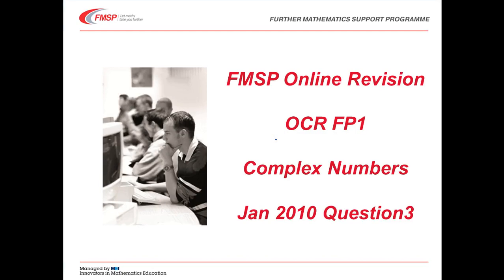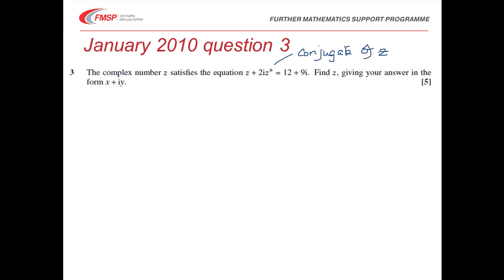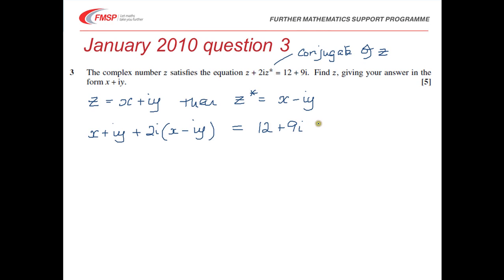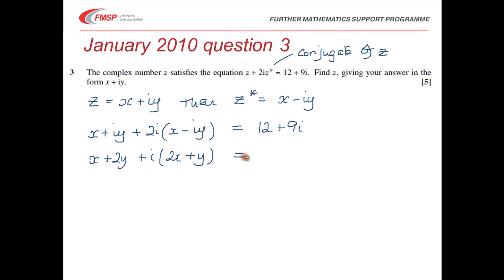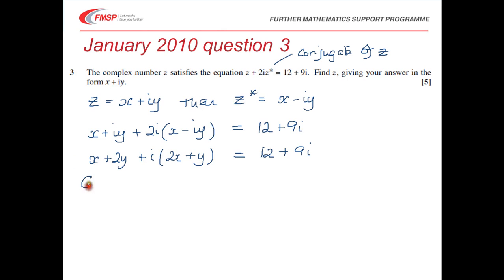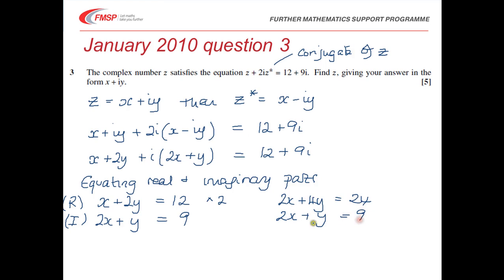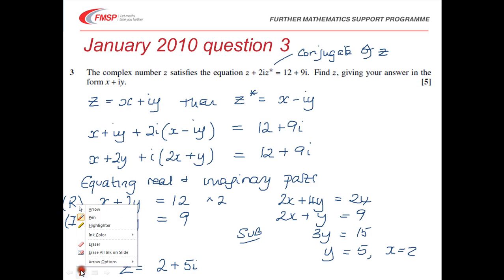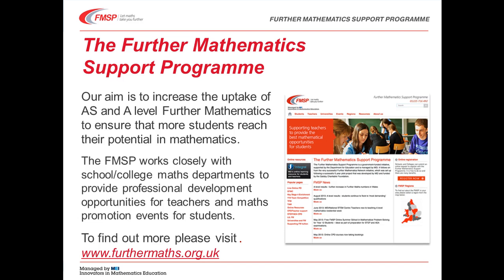FMSP Revision: OCR FP1 January 2010 qn 3 - Complex Numbers